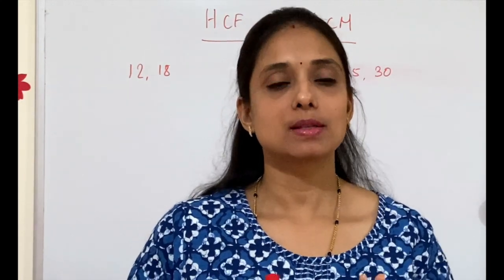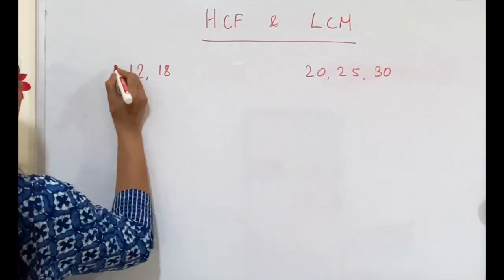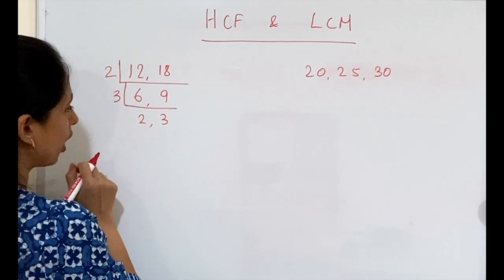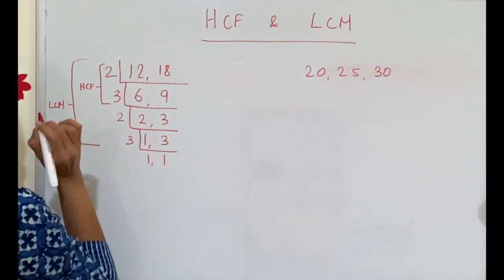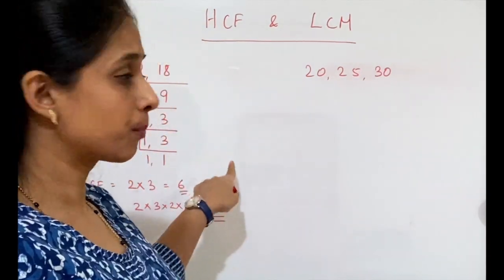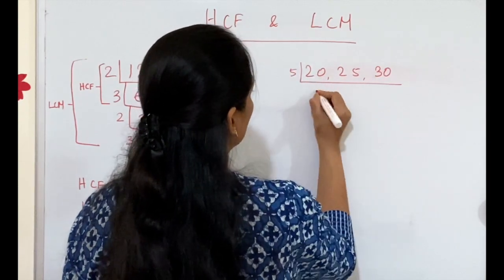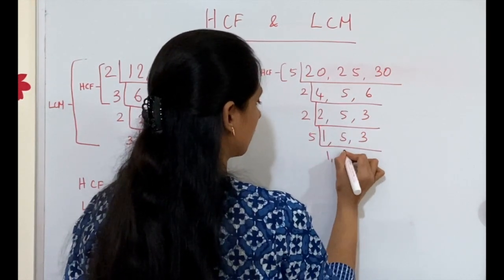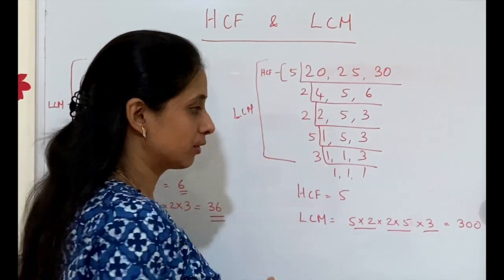Find LCM & HCF together - Easiest method